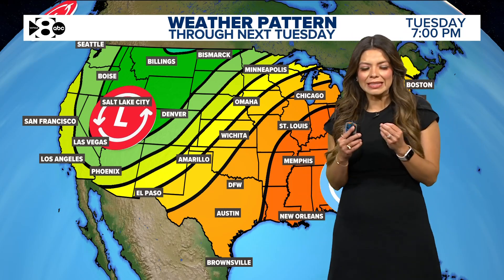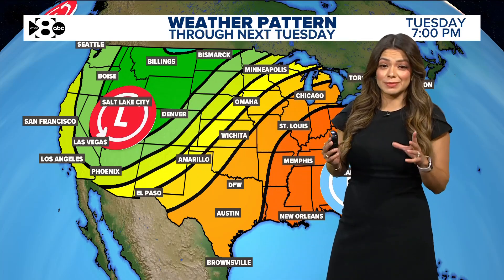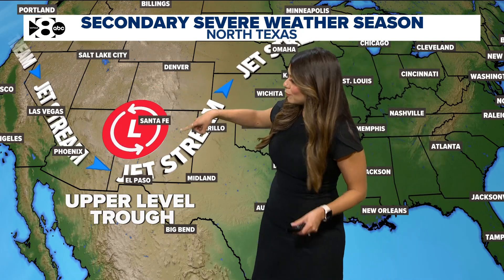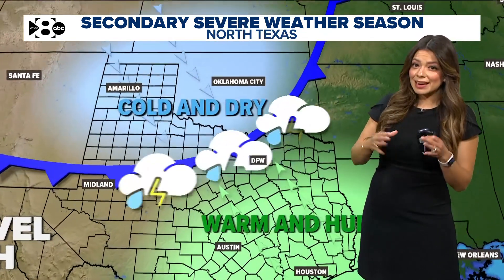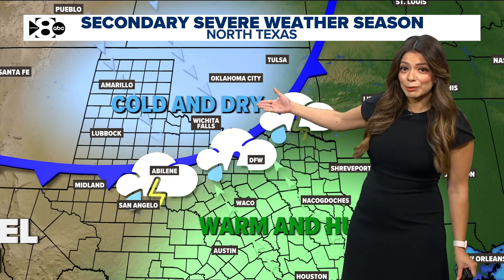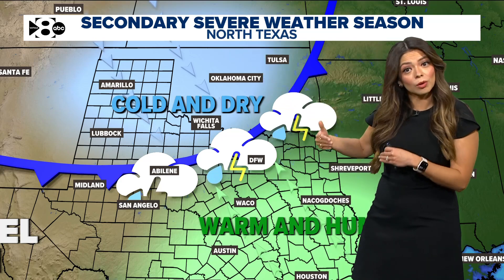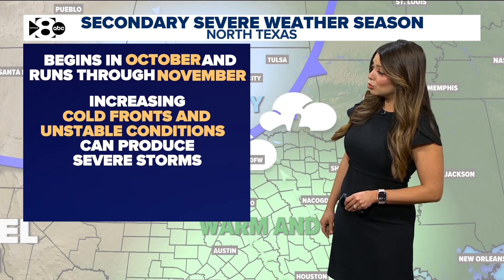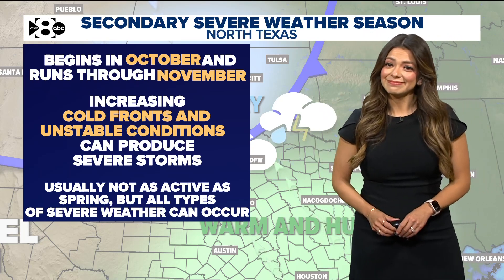What's going on with the weather?! Here's why DFW could experience severe weather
Two air masses are meeting in North Texas this week.